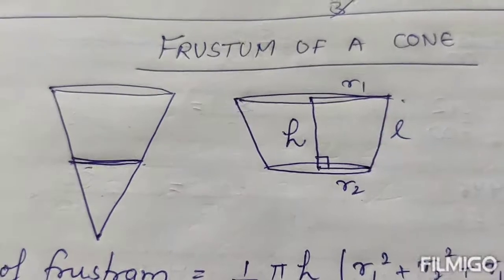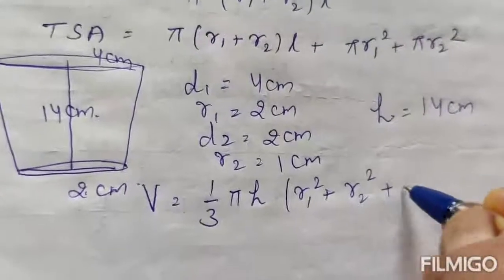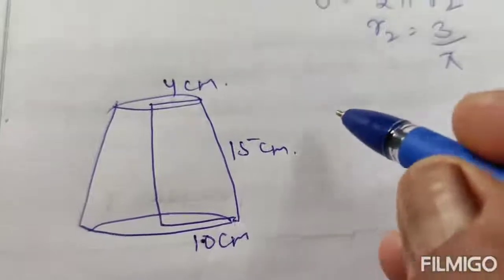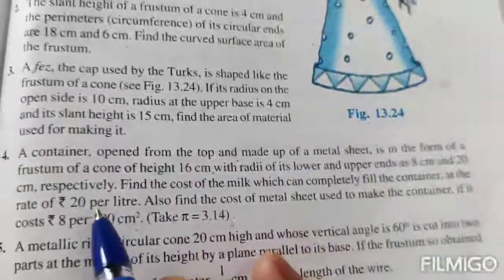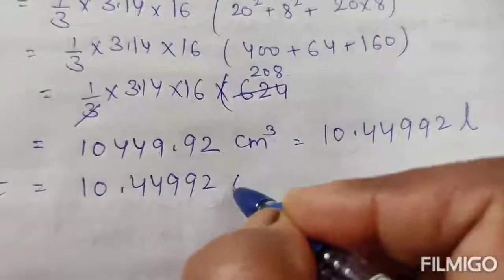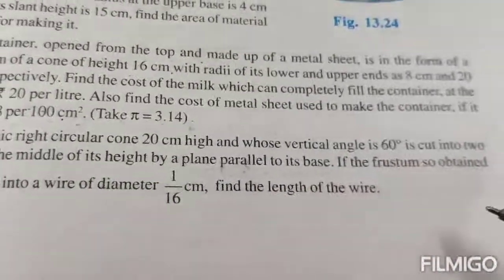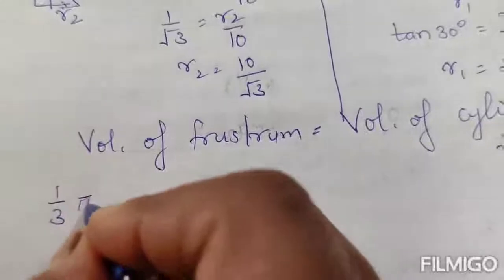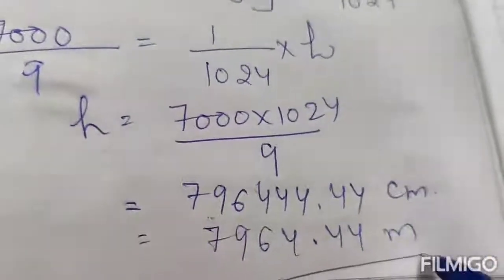Surface areas and Volumes | exercise 13.4 of NCERT maths book | class X Maths | solution of exercise